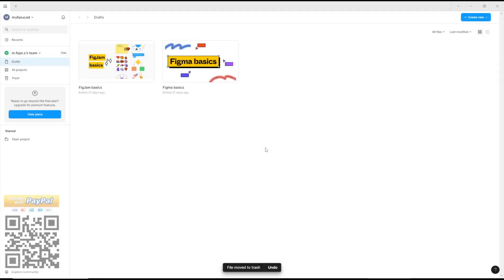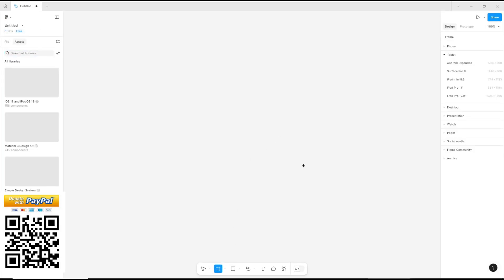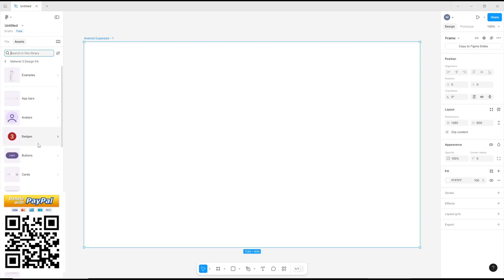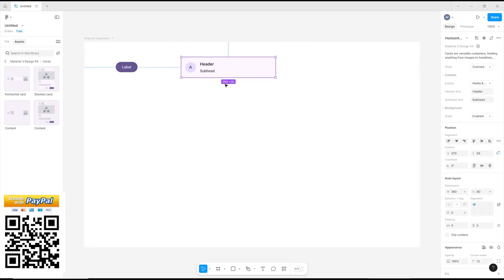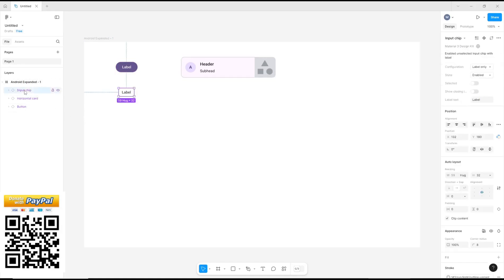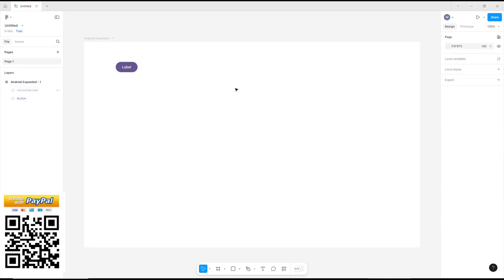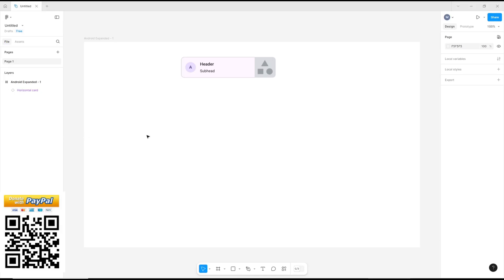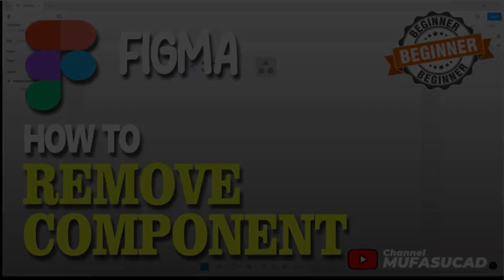Figma How To Remove Component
Learn how to easily remove a component in Figma with step-by-step instructions. Improve your design workflow and efficiently manage your components in Figma.